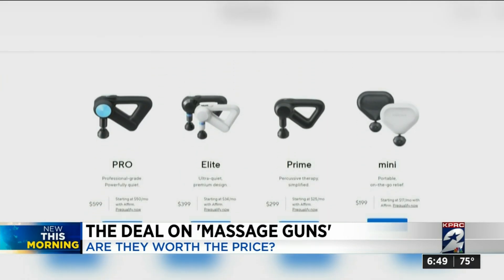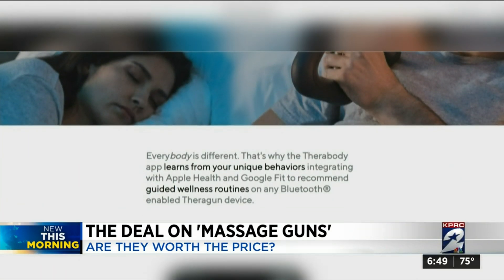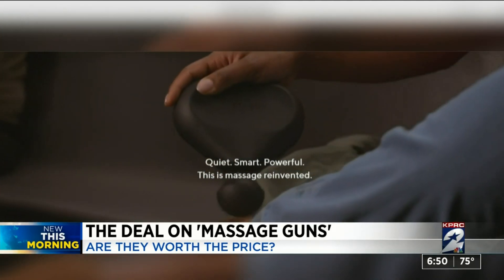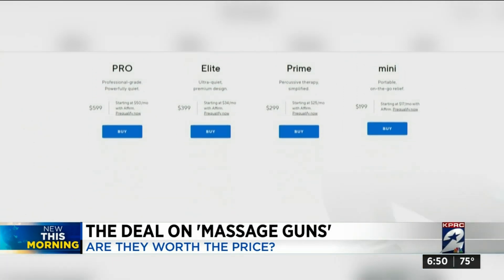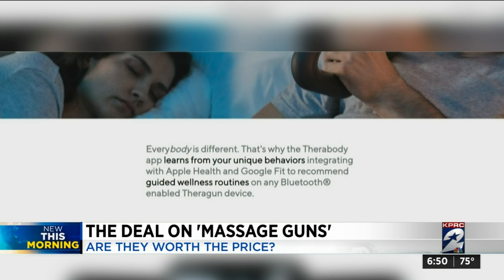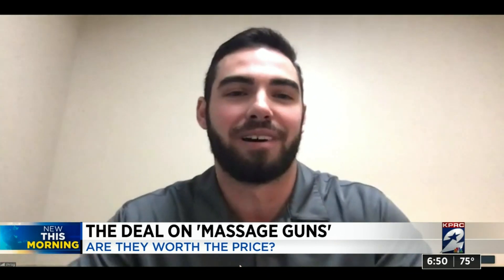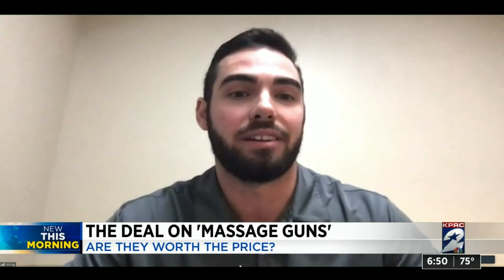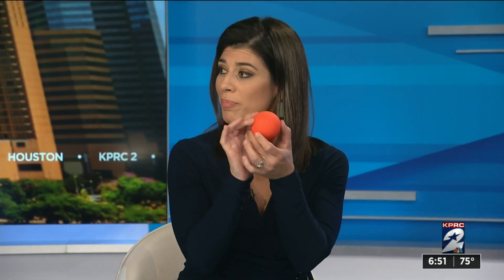Massage guns gaining popularity for helping muscles recover